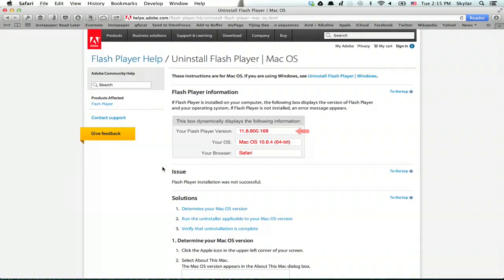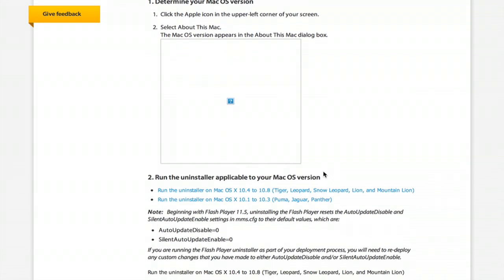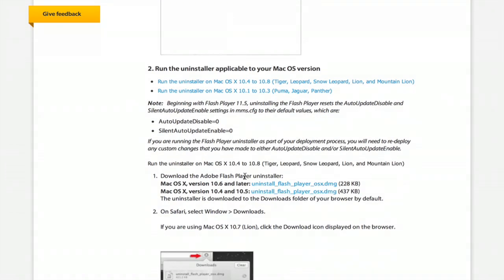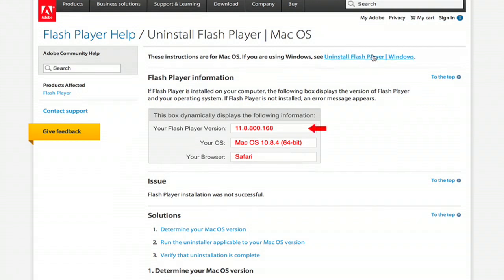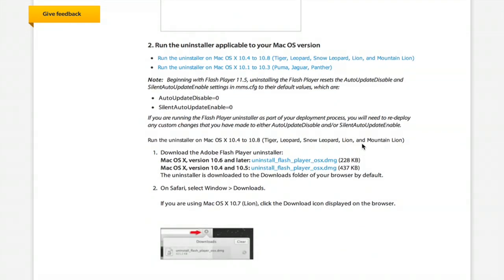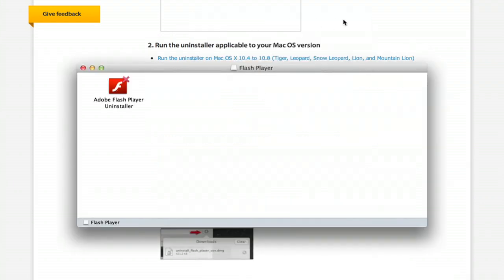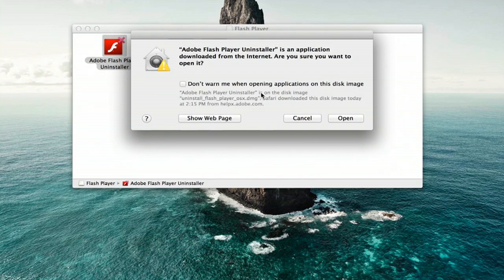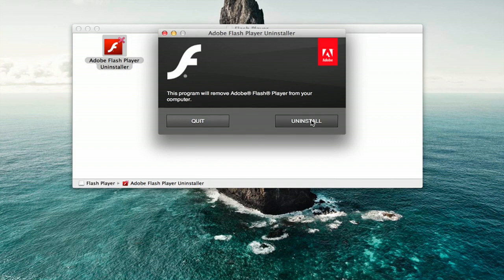How to Remove Flash Player From Firefox : Firefox Tips & More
Removing Flash Player from Firefox is something that you can do right from the main uninstaller. Remove Flash Player from Firefox with help from a computer expert in this free video clip.

Series Description: The most important software on your computer includes Web browsers and the software that you use while online. Get tips on Internet computer software with help from a computer expert in this free video series.